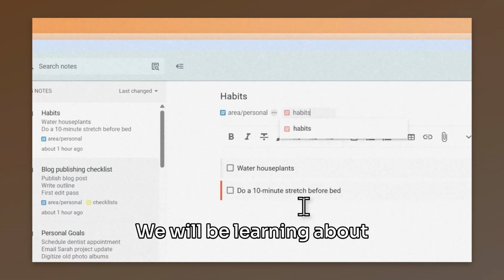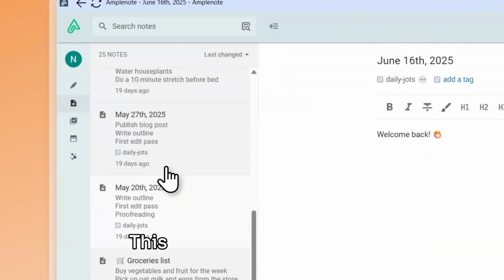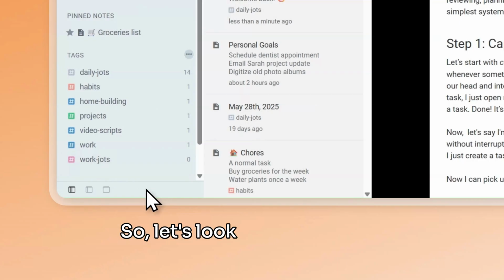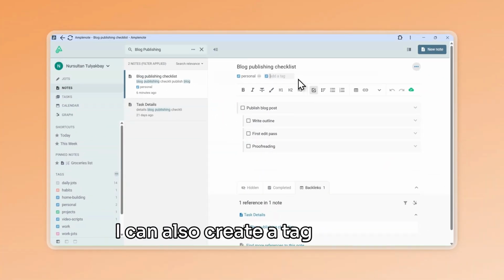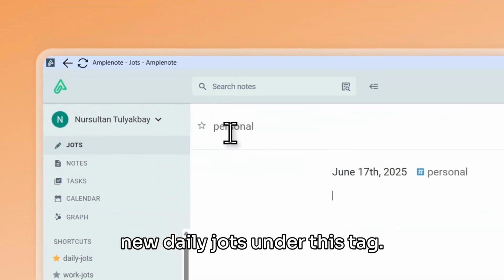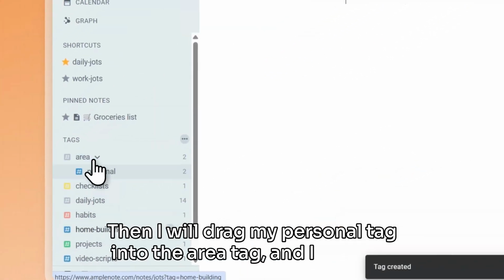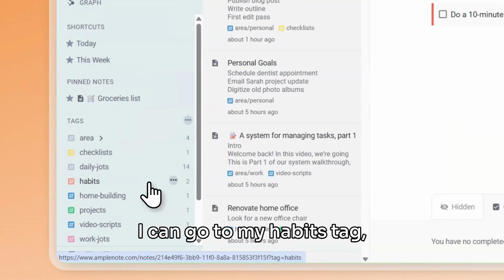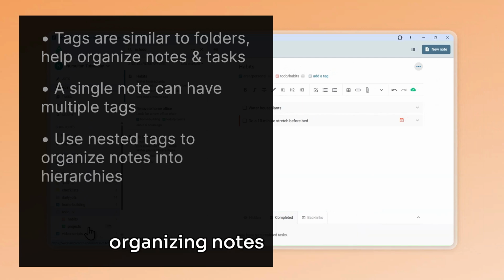Amplenote Explained 11: All about tagging, part 1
00:00 Intro
02:23 Working with tags
04:02 Filter by tags
04:42 Nested tags
07:40 Conclusion